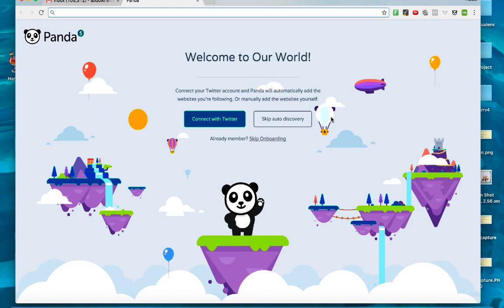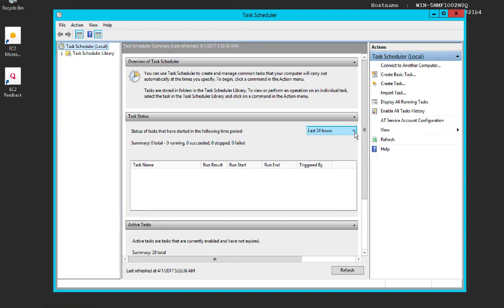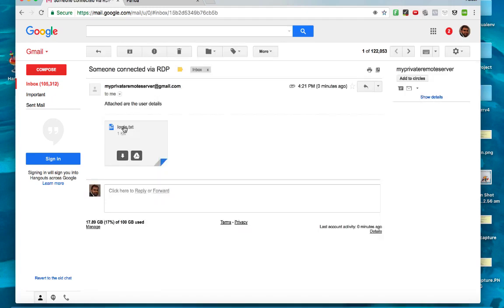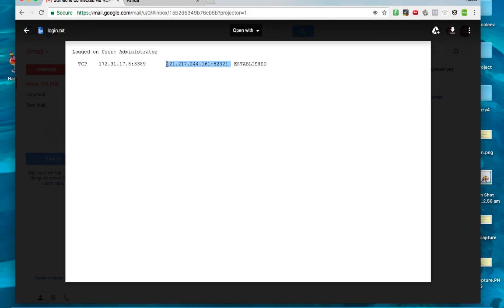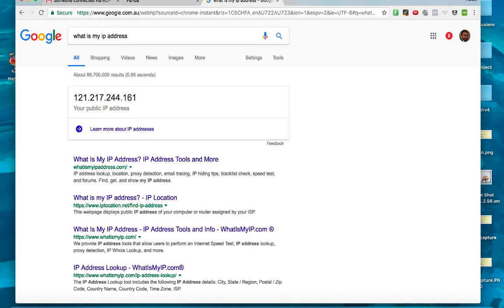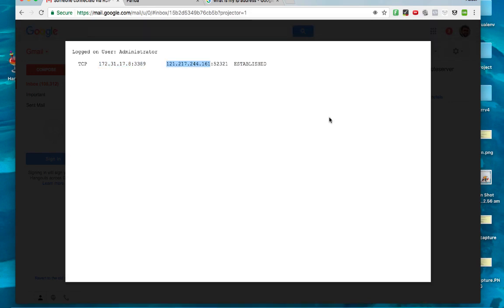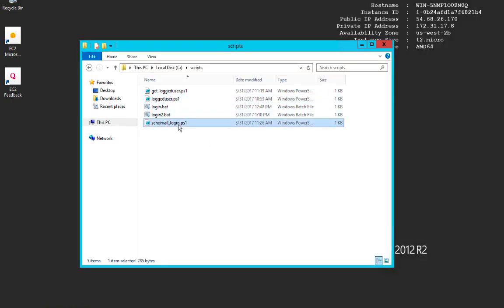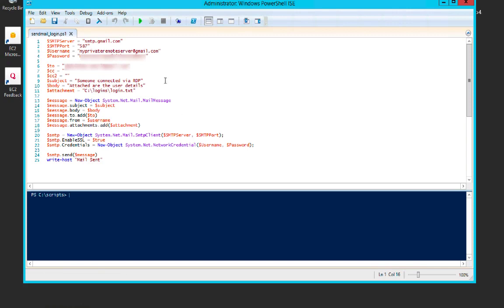How to get an email when someone logs onto your windows server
Often server administrators or application administrators log into servers to perform maintenance without the application owner being made aware. Here is a quick setup that you can do on your windows server so that you get notified via email every time an administrator logs onto your windows server.